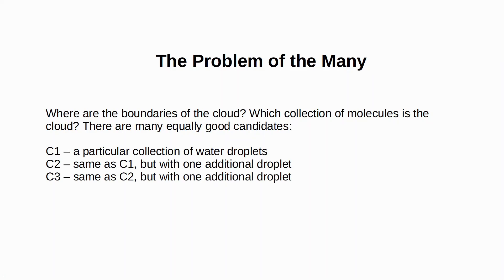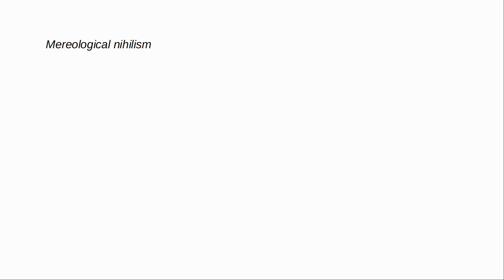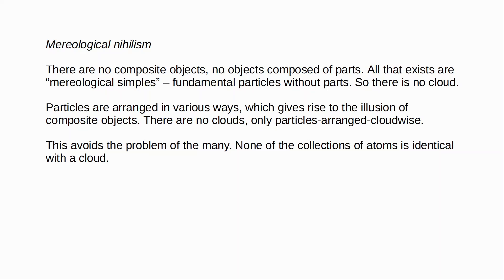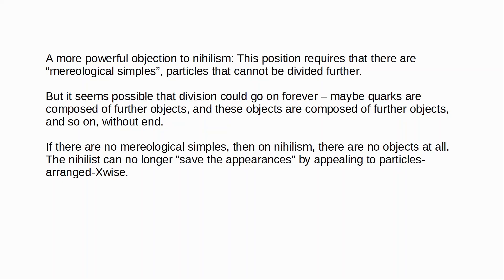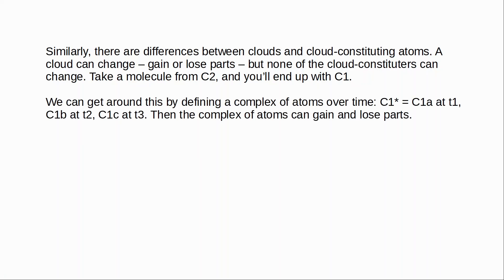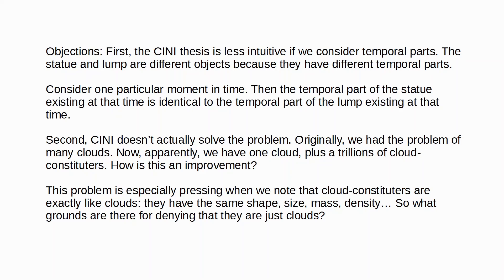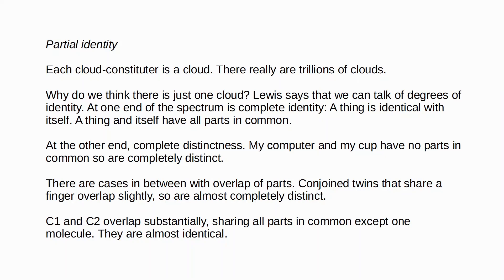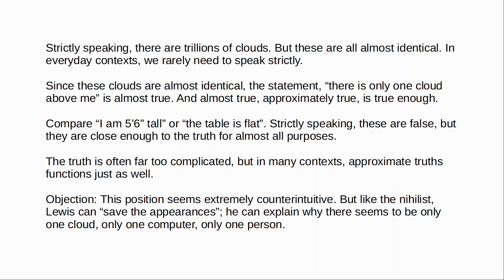The Problem of the Many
For any visible object, there are many different sets of atoms that we could take as identical with the object. There are many sets of atoms that are equally good candidates for being the object. This seems to entail that what looked like one object is in fact many trillions of objects. This video outlines four solutions to this puzzle.

0:00 - The problem of the many
3:18 - Mereological nihilism
8:53 - Constitution is not identity
20:36 - Supervaluationism
34:12 - Partial identity